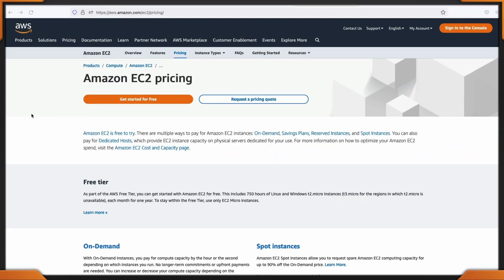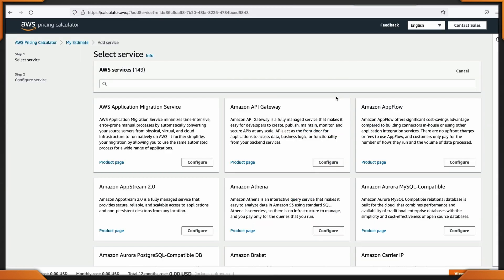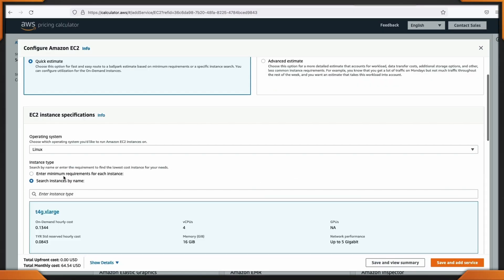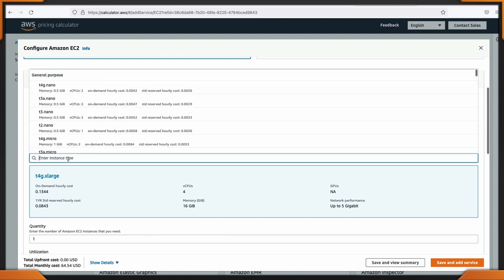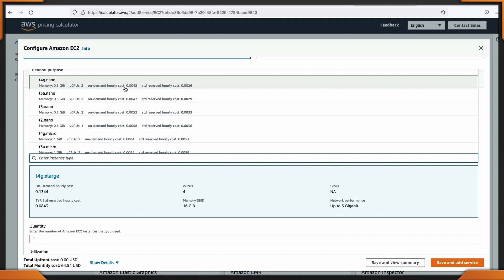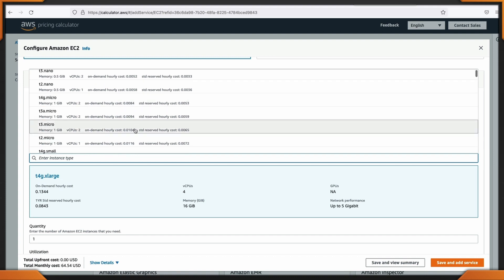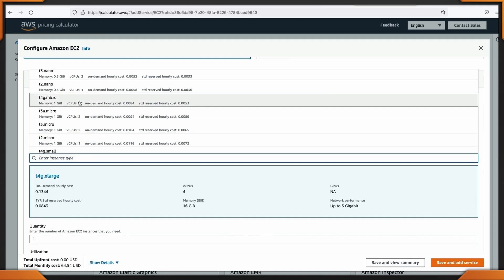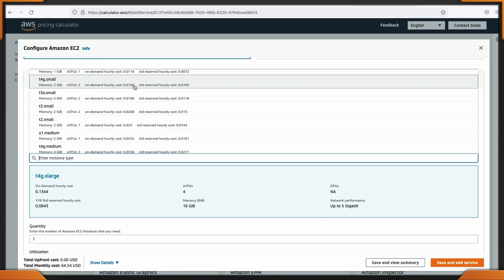AWS Cost Savings Quick Tip: Instance Types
Welcome to the AWS cost savings. Quick tip of the day today, we're talking about Amazon EC2 instances, and specifically changing your instance type within the same family or a different family for better cost savings and performance. AWS releases, new instance types all the time, and they are typically cheaper than the old instance type let's head on over to the EC2 pricing page and take a look at some of the cost savings that are worth it. We're only gonna be talking about the on demand, but there are spot and savings plans dedicated host reserve instances. If you head on down to the AWS pricing, calculator will create our free estimate, go to EC2 instances, configure it, and I wanna leave everything default right now. I'm only talking about the Linux operating systems, but this is a great and easy way to create a quick estimate.
I wanna search by instance names to show you the cost savings that are generated for each of the instance, families that are available to you for our instance types. Let's talk about the T2 nano on here. Our T2 nano is 0.06 cents per hour of cost. Okay. Now take a look at the T 4g nano, which is 0 cents. Look at the cost savings and you're still getting the same amount of CPUs and memory that are associated with the instance type. Perfect. Let's take a look at the T3 micro. Actually, most of us selected T2 micro, which is still available to you. Go to the latest T 4g micro. You're still getting most of the savings. Now we are going from one vCPU down to, or up to two, but with cost savings. So you're getting more CPU and better cost savings. Another one to take a look at is those T2 smalls.
We have a T4 G small with the cost savings all the way down to 0.0 1 68 hourly. Don't forget this all depends upon your application. If you stay in the same instance, type in families, chances are that your application will work, but you want to do the proper amount of testing before you do change instance types. Please do your testing. Now, this isn't much of a cost savings in the T or the general purpose instances, but if you take a look at some other ones, there's a huge amount of cost savings going with the latest generation of instant sites that are available to you. This has been your AWS cost savings.